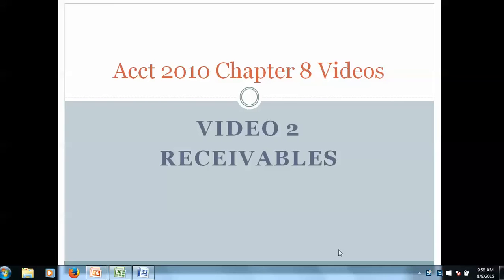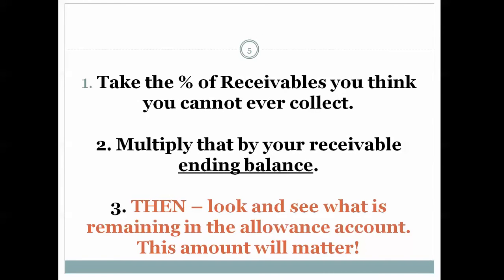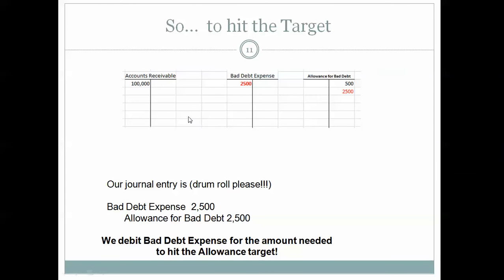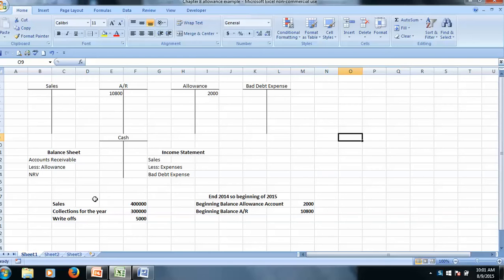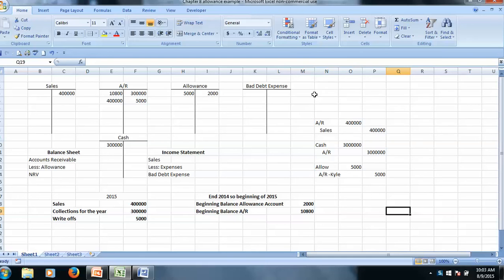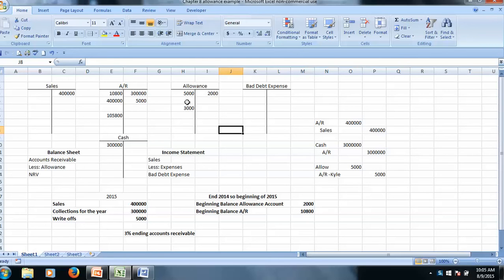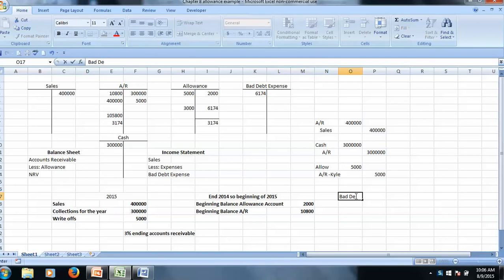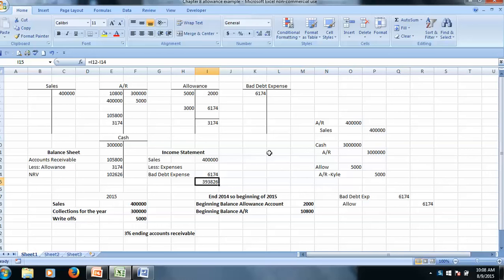2010 Chapter 8 - % of Receivables Method